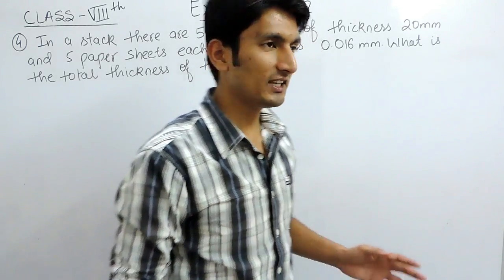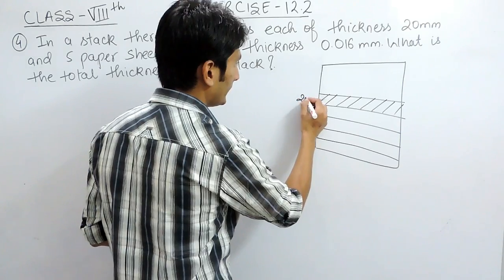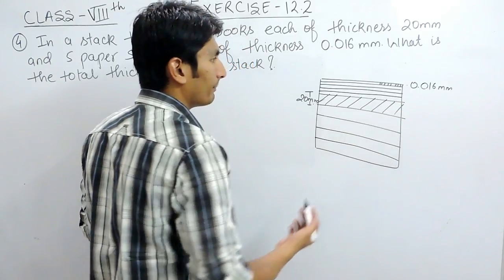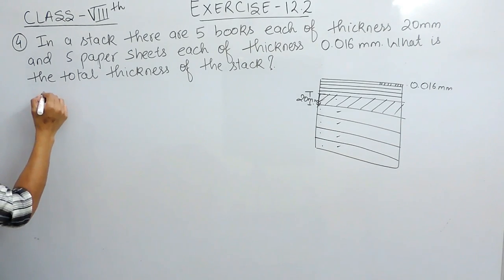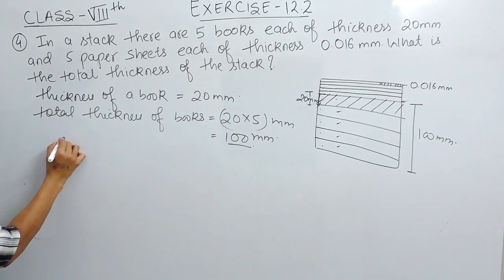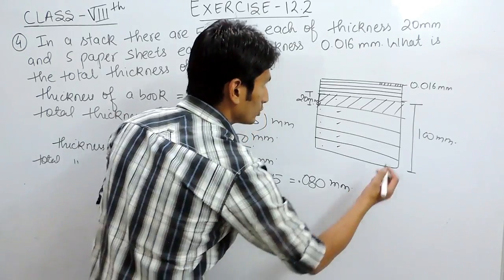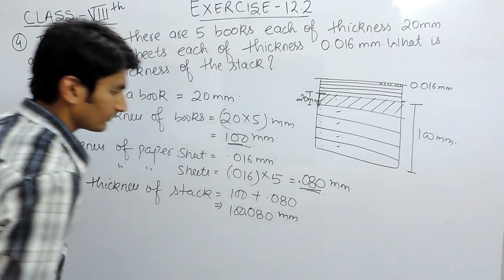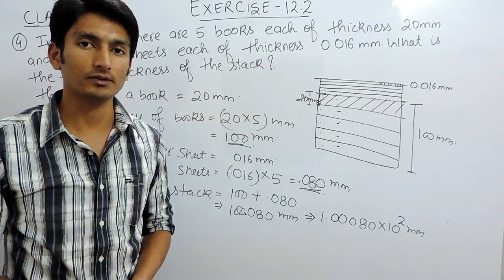Exercise 12.2 - Question 4 NCERT Solutions for Class 8th Maths Exponents and Powers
NCERT Solutions for Class 8th Maths Chapter 12 Exponents and Powers.